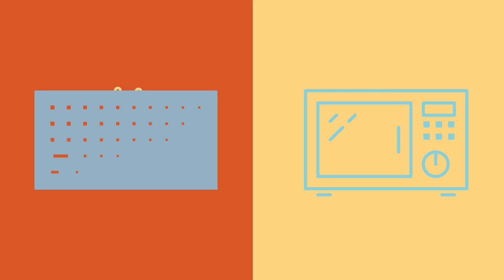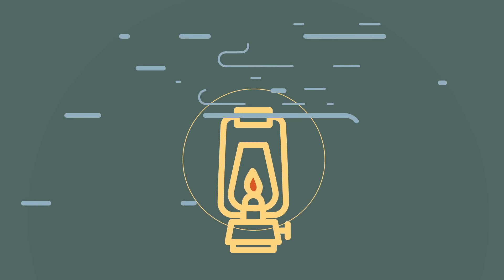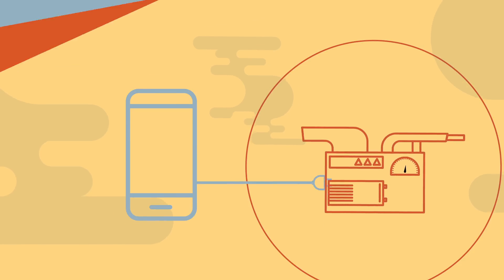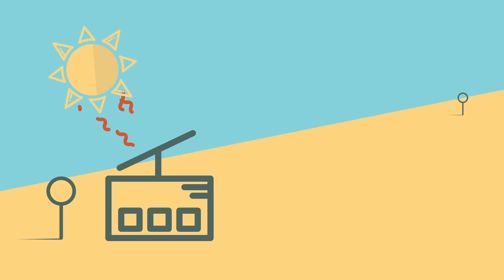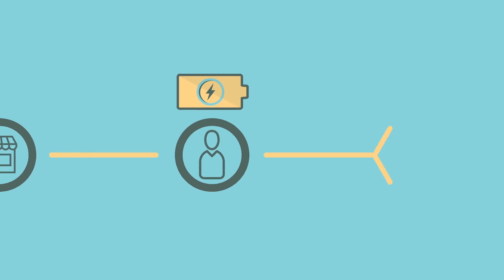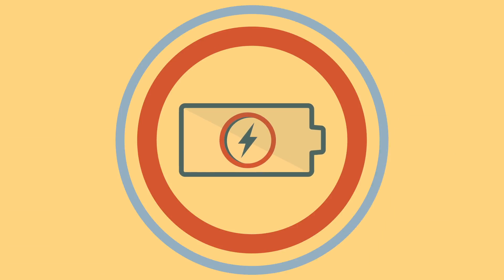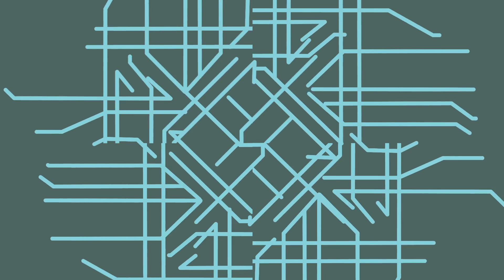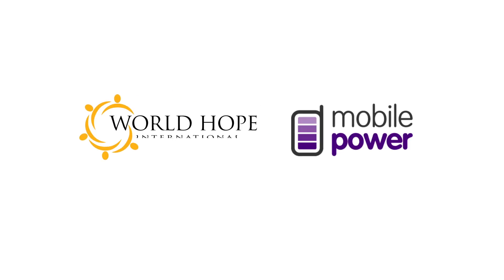World Hope International and Mobile Power Project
Over 1.3 billion people do not have convenient access to electricity. This results in them using toxic oil lamps to light their home or having to travel miles to expensive generators. We partnered with Mobile Power to solve this problem and provide clean, affordable energy to people living off of the grid through their innovative technology.